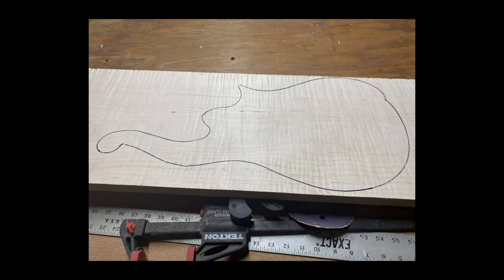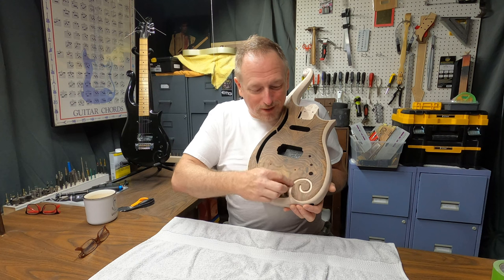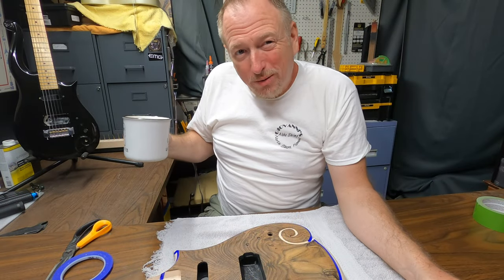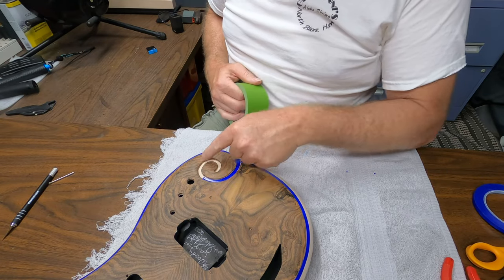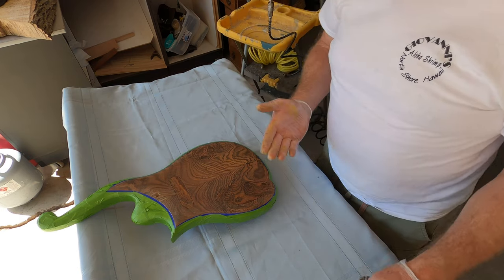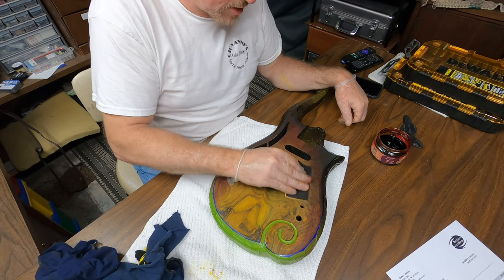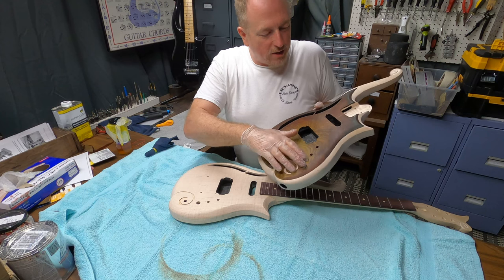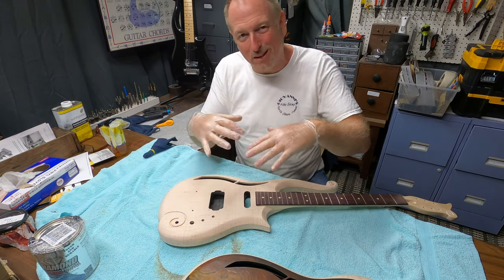Getting Crisp Clean Edges when staining a multi-layer Guitar!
HOW YOU CAN HAVE A SAY IN WHO GETS A FREE GUITAR! This is where you will be able to share your nomination and why you think they should be considered as a recipient. As a supporter, you will also help design guitars with your vote...how cool is that?!!!

I will be giving a guitar away that might resonate with fans of Prince and fans of Cloud Guitars. EMG Pickups, Schaller Hardware...own a beautiful custom guitar! "Lets Build A Guitar" and give it away!

Let's give this world something to smile about and fight for JOY! I have been building guitars for 12 years. Some of my guitars are played by professional musicians, including musicians who played with our Minnesota's Own Prince.

The more support, the more guitars to give away and I will film it for your pleasure! I've gotta pay for parts somehow :) The first guitar featured was in process prior to developing the idea and already has a destination, however my hope is to continue building guitars and giving them away to individuals who need a boost in life. This might not be the criteria for every guitar given away, but it will be for the majority. _____________________________________________________________________